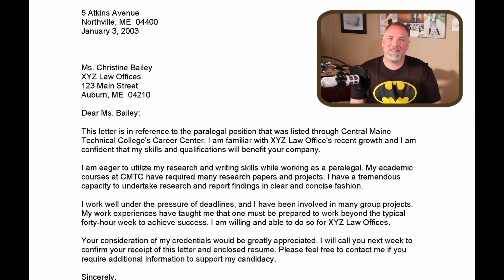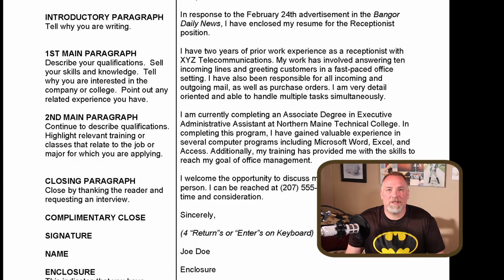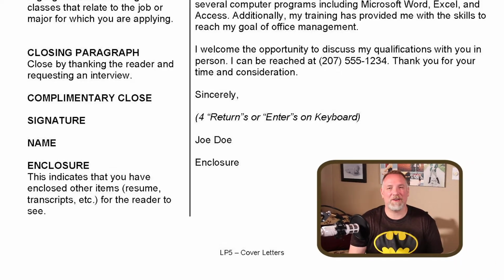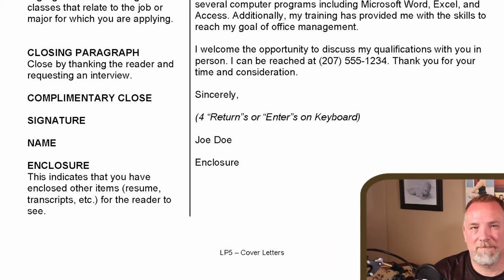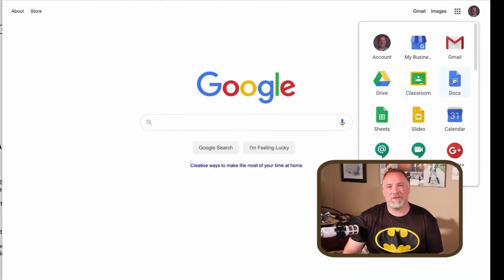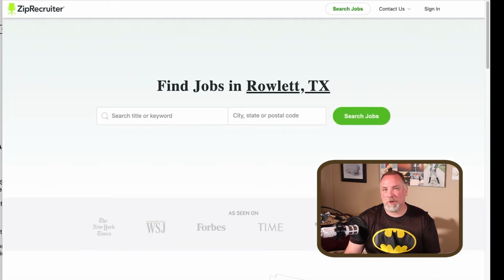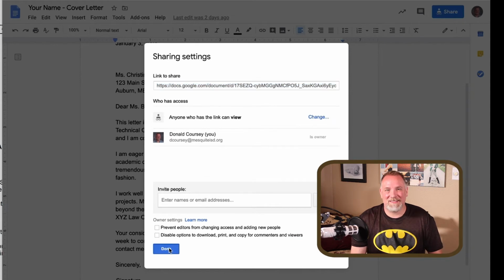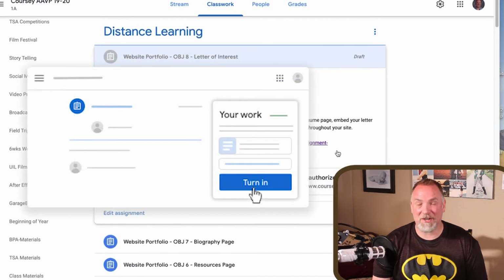OBJ8: How to Write a Cover Letter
In the video, I explain the importance of writing a good cover letter/letter of interest and provide tips to make your best impression in a cover letter to a potential employer.